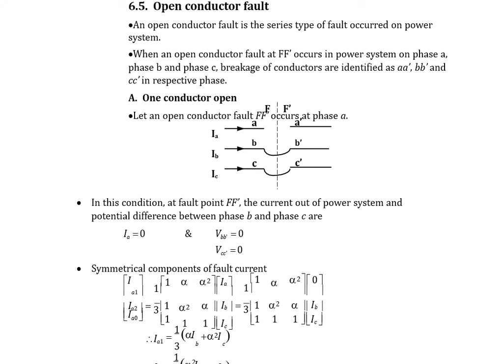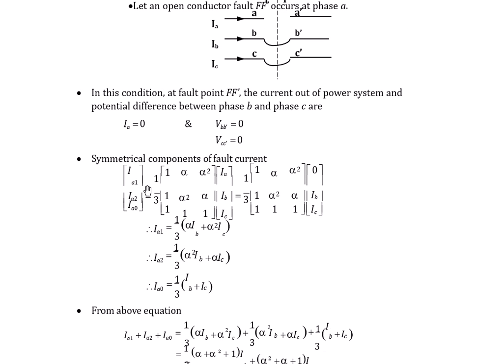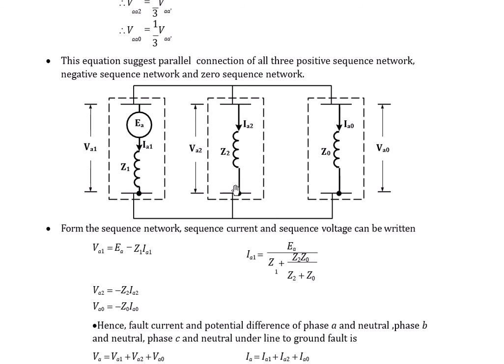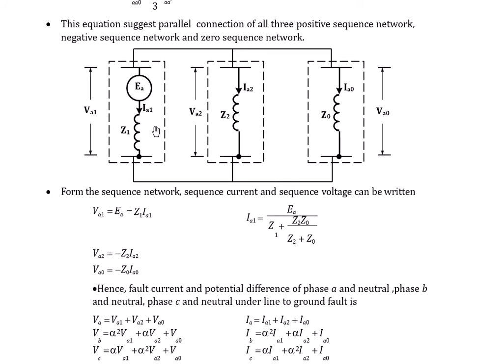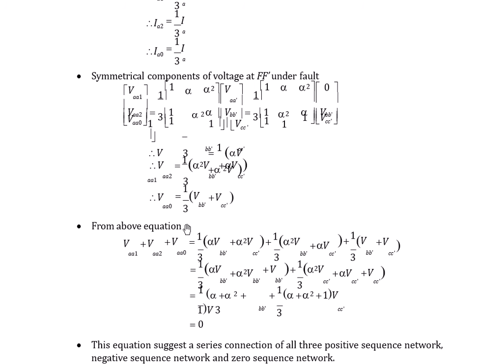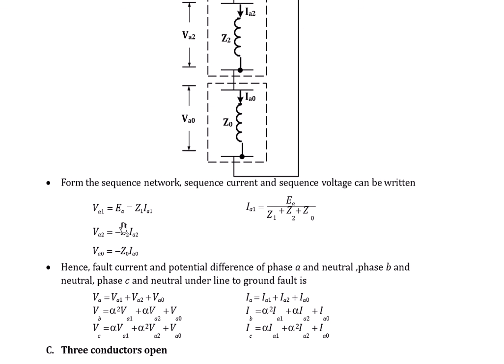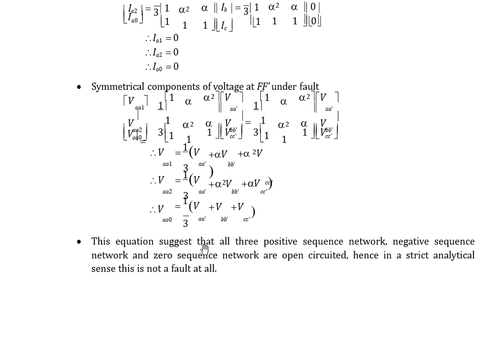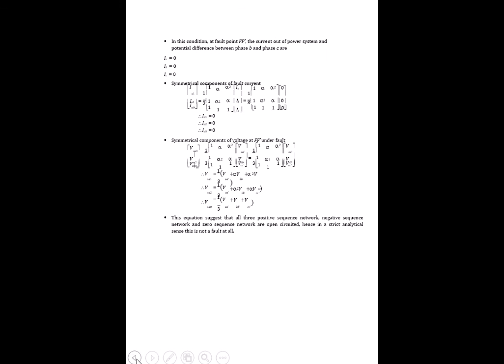Lecture 30 | PS II | 5th Semester | Chapter 6 | Unsymmetrical Faults | GTU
This lecture is all about Unsymmetrical Faults. If You find any query related to video and content of video then you can comment your query in the comment box.